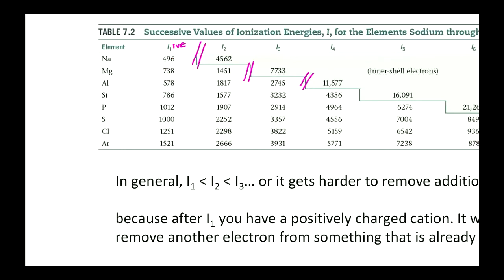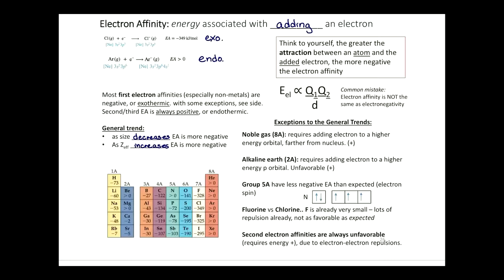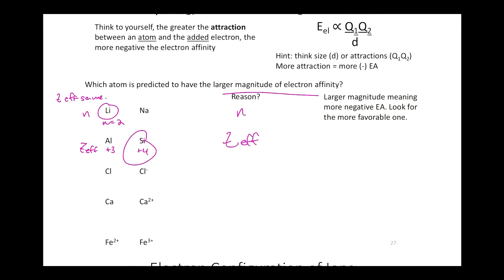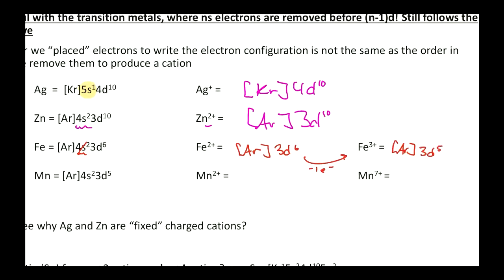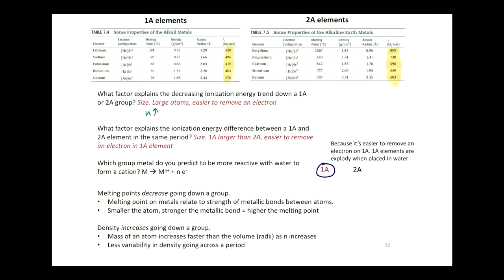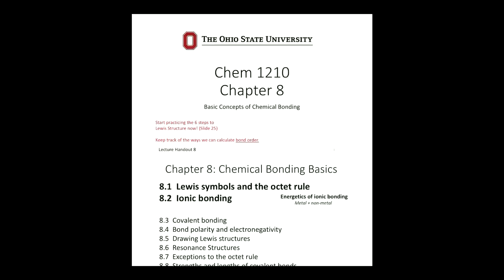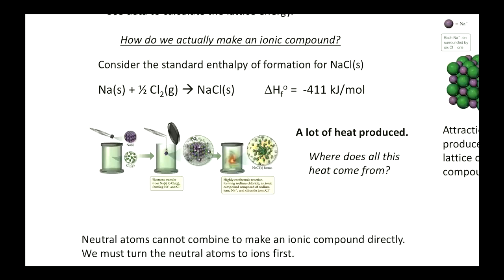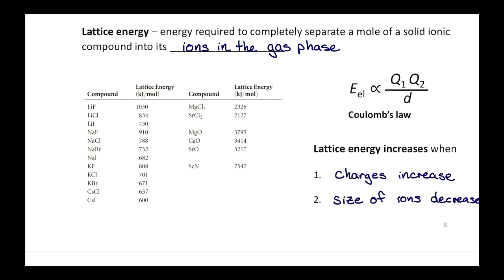Fall 2022 630 CHEM 1210 - Chap 7 end 8 1